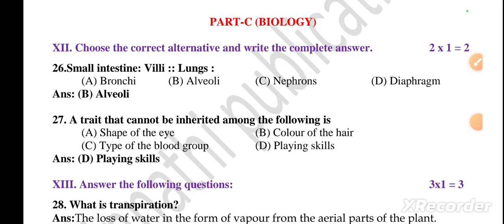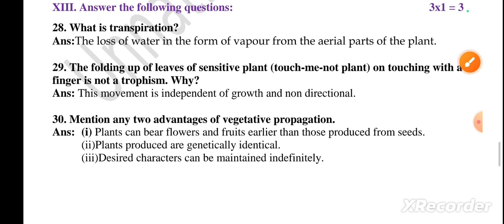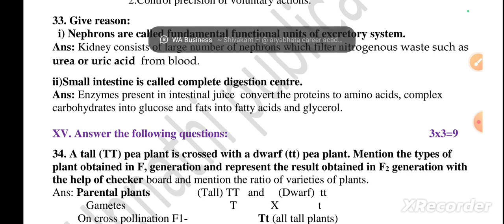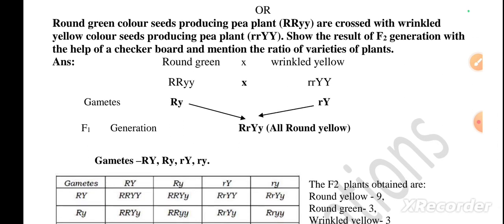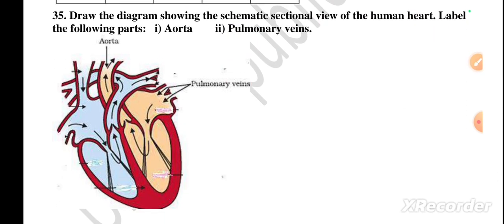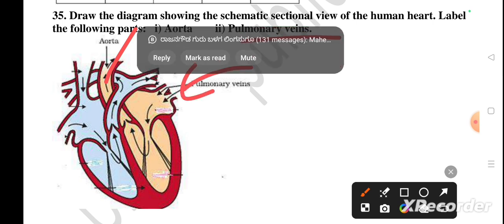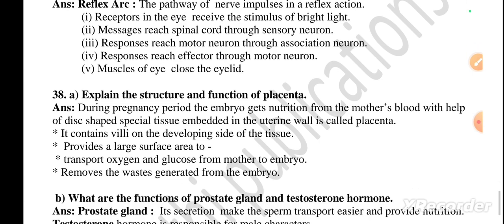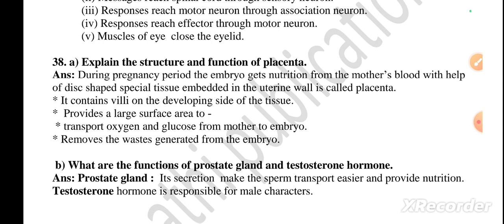SSLC SCIENCE BIOLOGY 2024-25 MODEL QUESTION PAPER KEY ANSWER ENGLISH MEDIUM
SSLC SCIENCE BIOLOGY 2024-25 MODEL QUESTION PAPER KEY ANSWER
Vrishabha Mahajan science, Vrishabha Mahajan,  exam winner sslc, biology 2024-25"